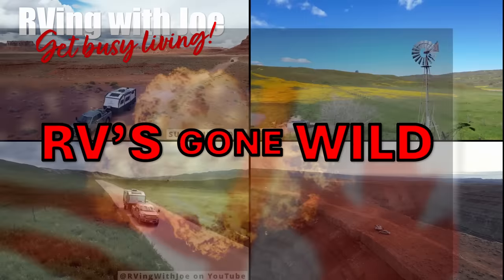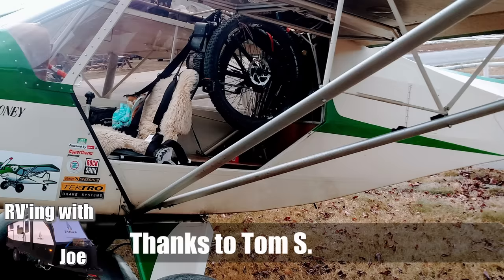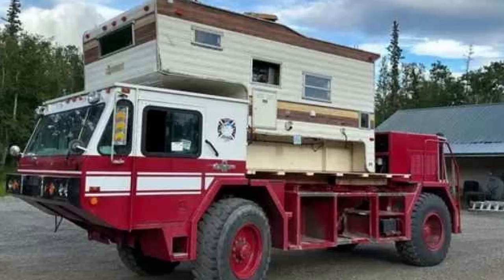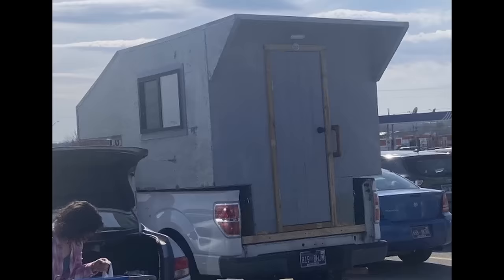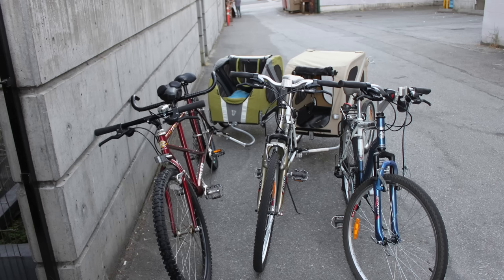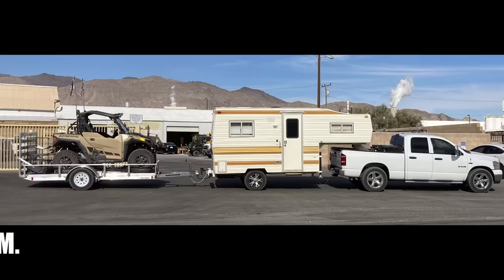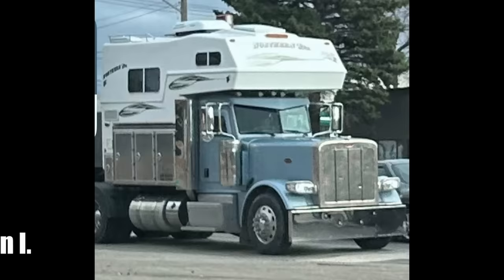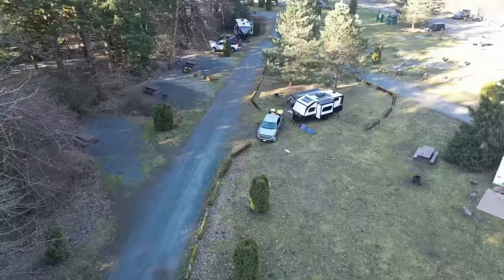RV's Gone Wild! #14, Stupid/Crazy RVs Weekly Dose of Fails & Crashes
REMEMBER... "Get Busy Living!"
RVing with JOE (AND JO)
yourdailyslapfact-
Saw this for sale in Anchorage on facebook
Marty M.
Jim L.

MARQ L.